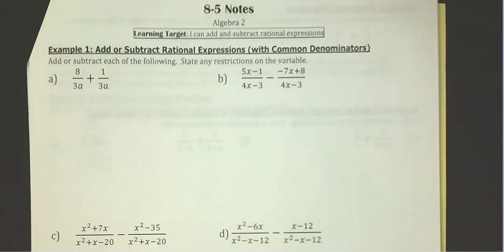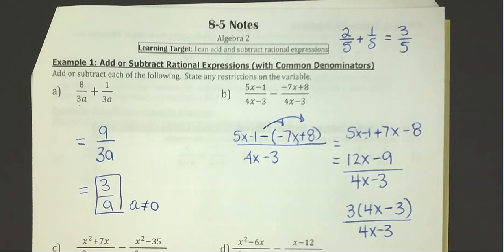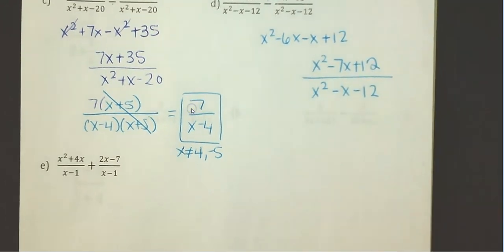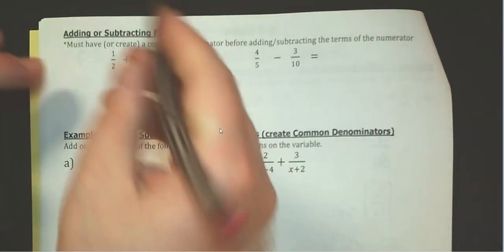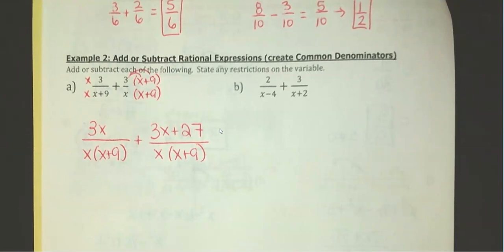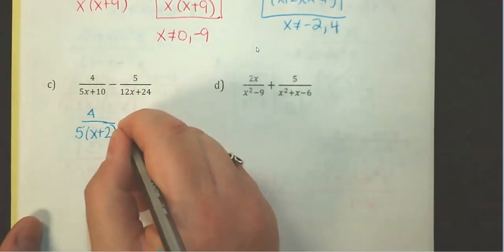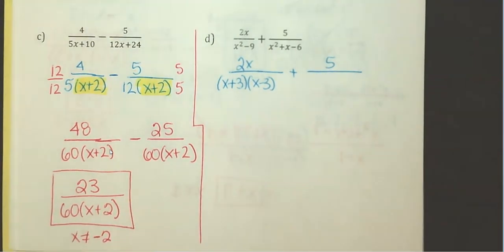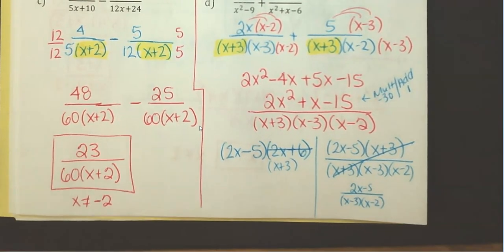A2 8-5 Notes (add/subtract rational expressions)